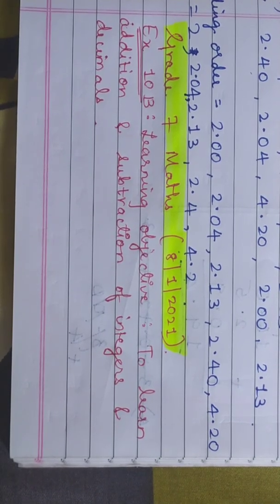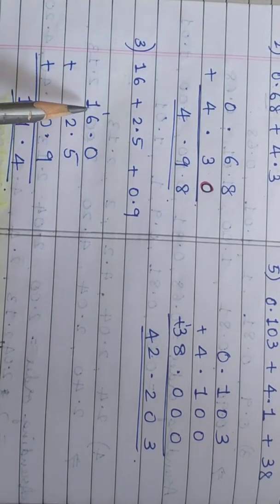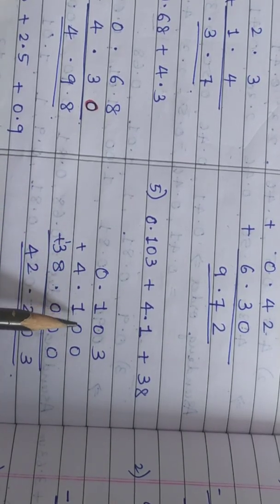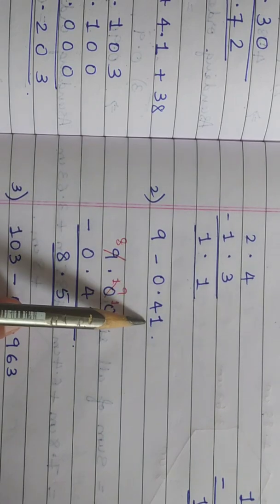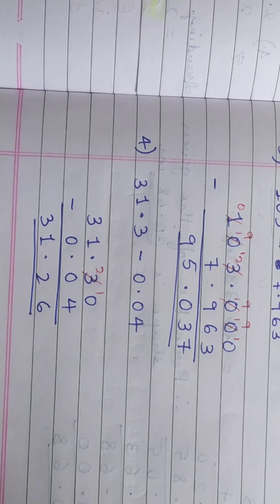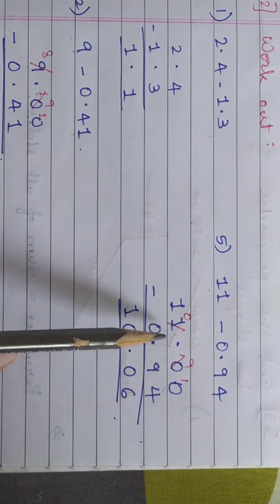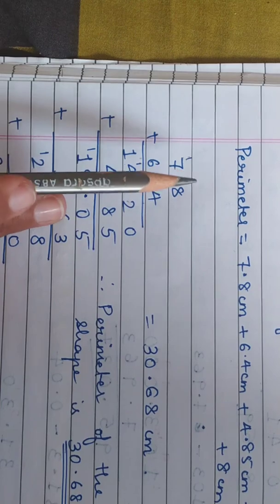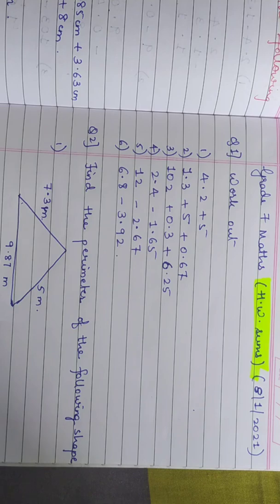Grade 7 Maths 8/1/2021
To learn how to add and subtract decimal numbers and solve its applications